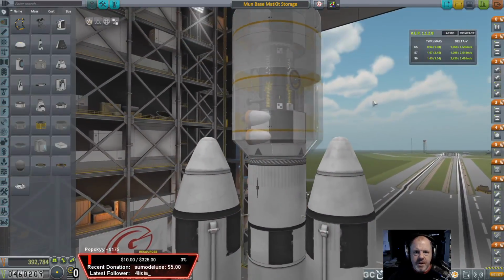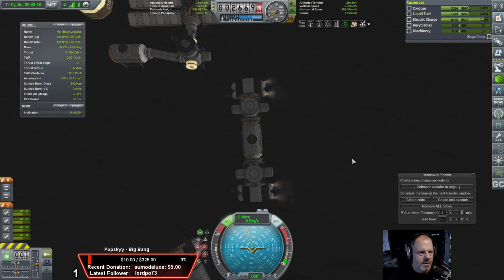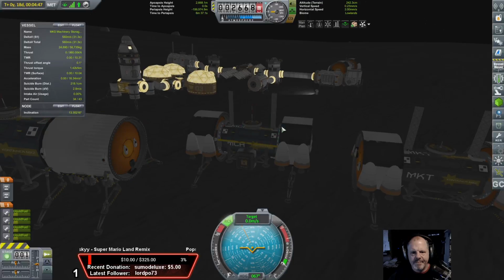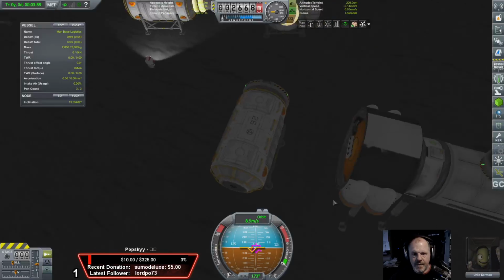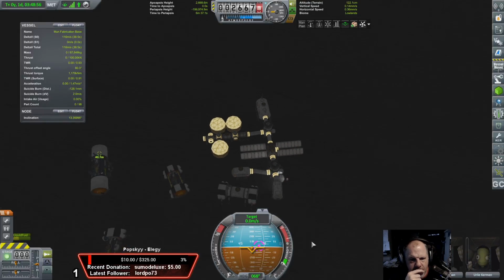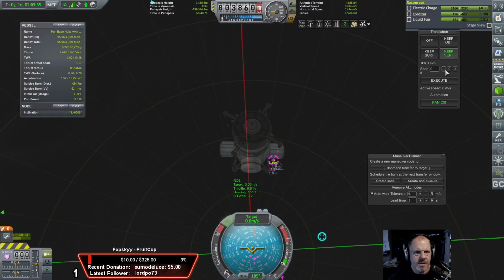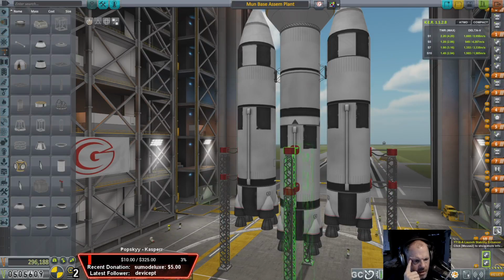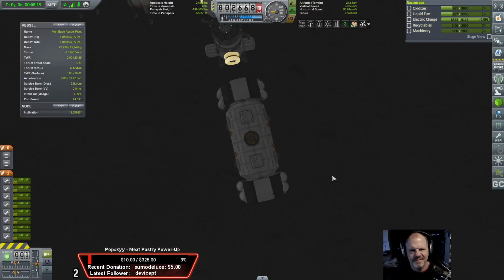[ENG / PC] !Sub HYPE / KSP - Hist Career: PT 37 - Mun Base Setup PT 2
-+-+ Plugging more and more structures and turns on some switches.  There was a couple of landing issues and oddities.-+-+

This is my play through of Kerbal Space Program

*SPOILER ALERT*